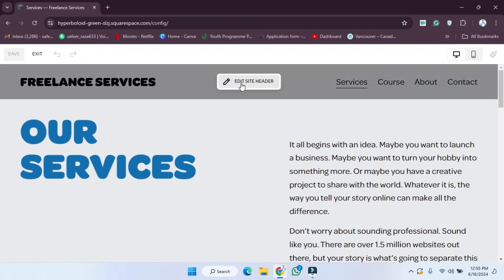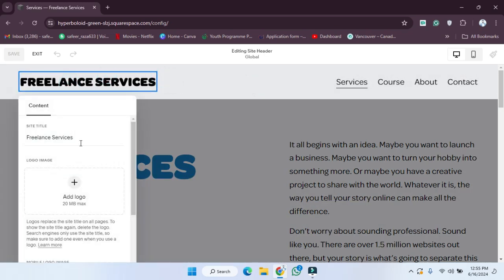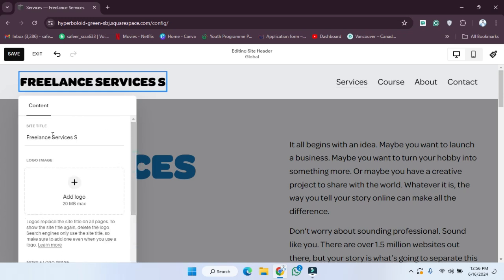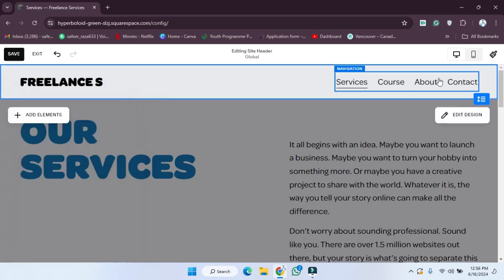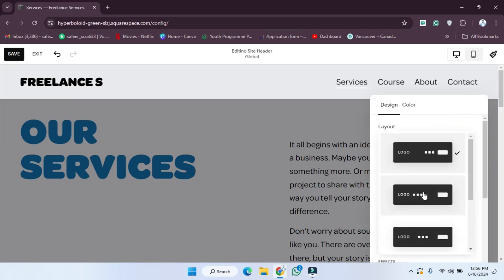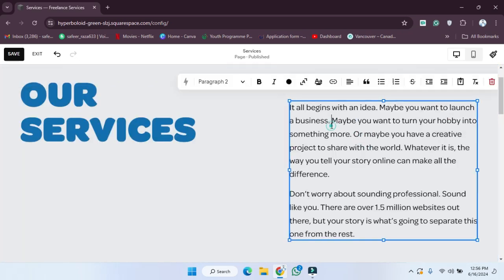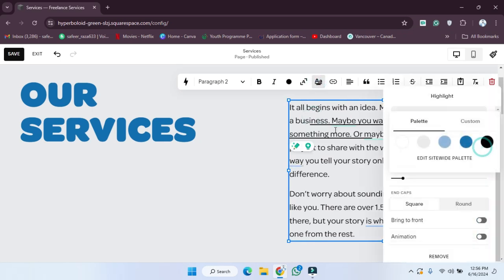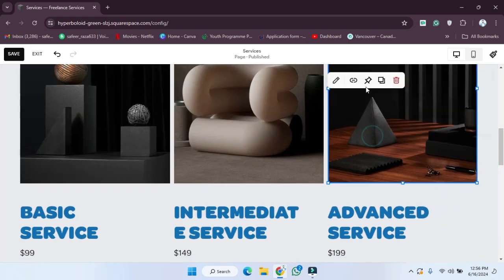How to Edit Website on Squarespace [easy]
In this video, we'll guide you through the simple steps to edit your website on Squarespace. Learn how to log in to your Squarespace account, navigate to the website you want to edit, use the editing tools to modify text, images, and layouts, and publish your changes. Watch now to discover how easy it is to update and customize your website on Squarespace!